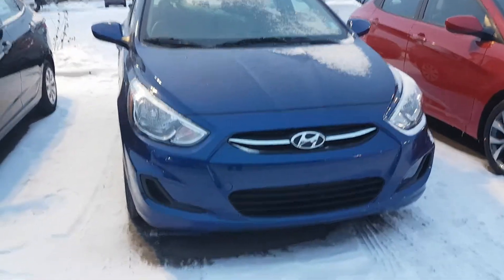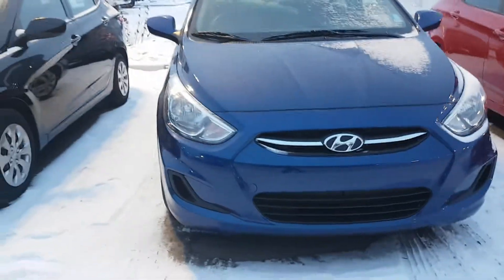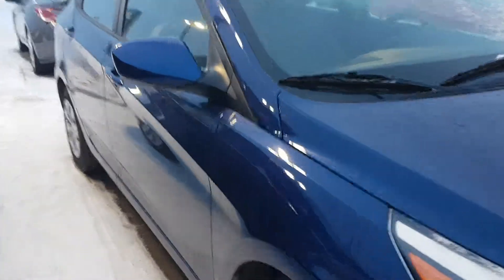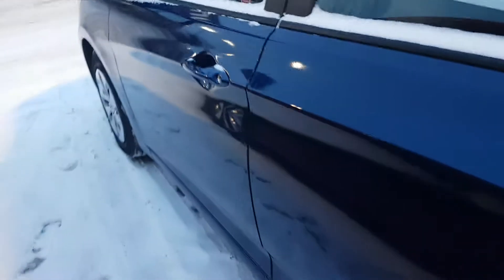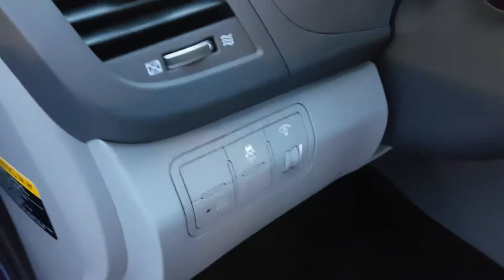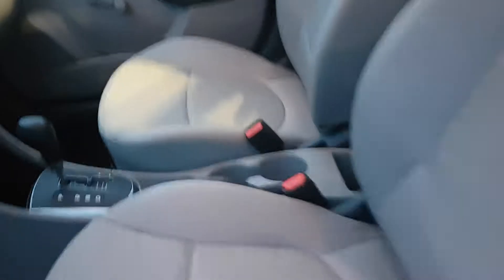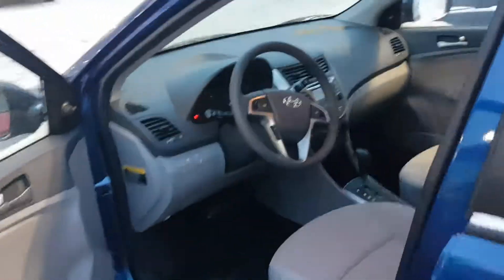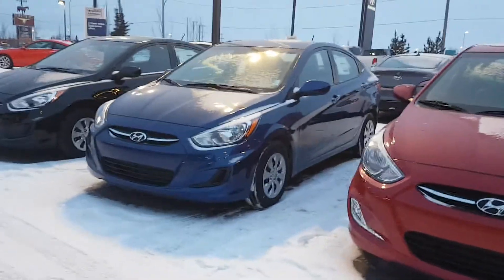Hyundai Accent LE Auto || Edmonton Hyundai Dealer